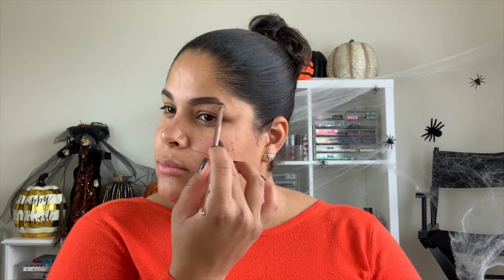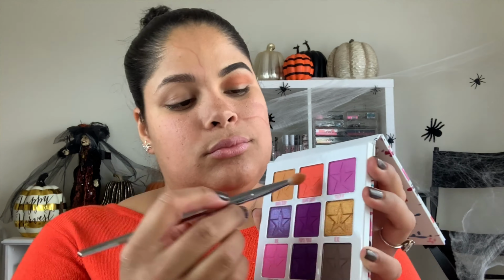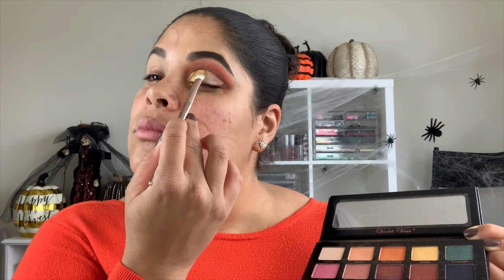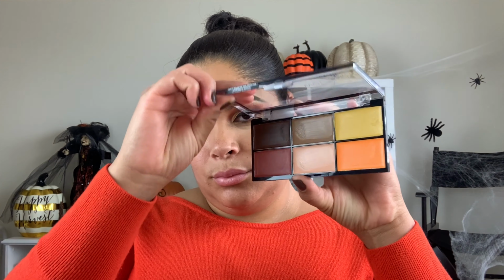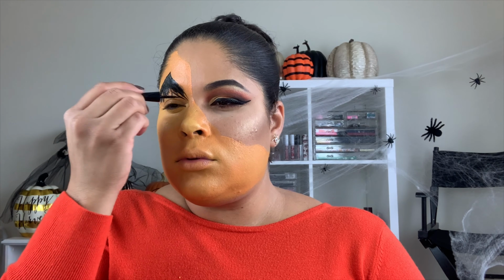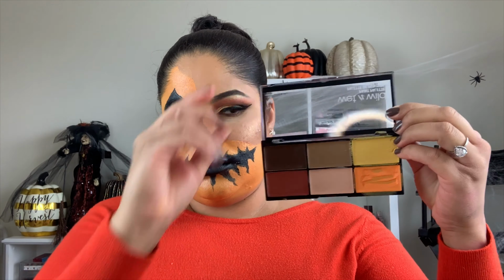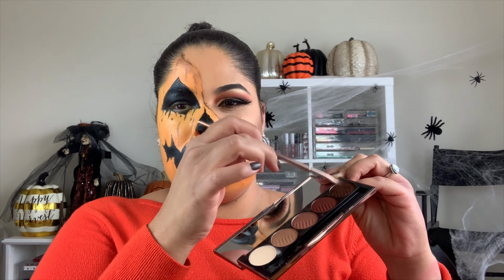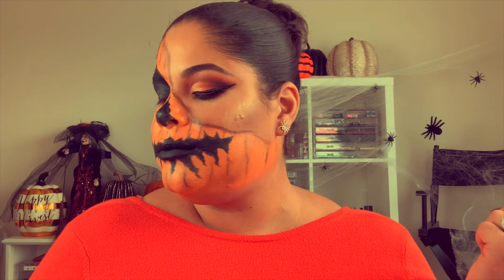Glam Jack O Lantern Halloween Makeup Tutorial | Daliza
Happy Halloween! Glam Jack O Lantern Halloween Makeup Tutorial. I Was nervous and excited to do this makeup look. Nervous b/c my first didn't look good. Happy with this final look.

Music from iMovie (The Dark)

Maybelline New York Tattoostudio Brow Pomade

violet voss eyeshadow palette

Wet & Wild Megaliner Liquid Eyeliner

NYX Professional Makeup Matte Liquid Eyeliner

wet n wild Fantasy Makers Paint Palette

wet n wild Fantasy Makers Black Paint Pot